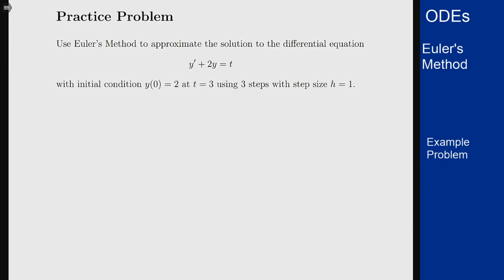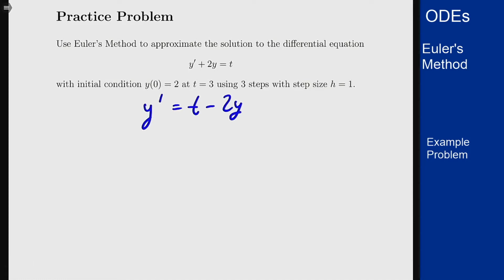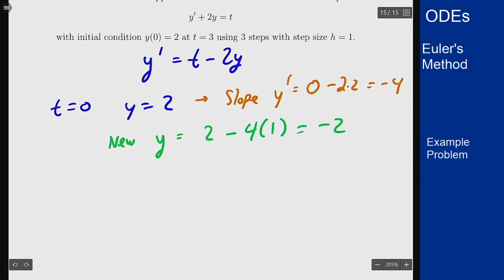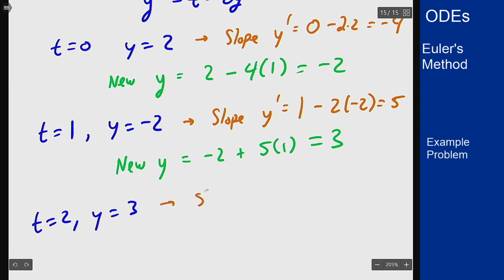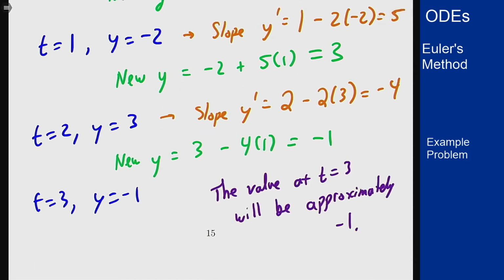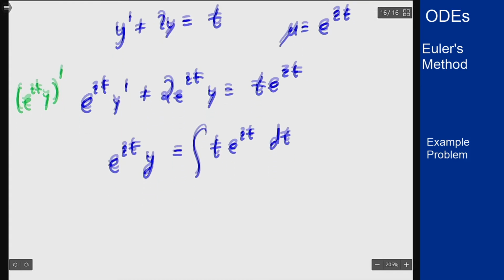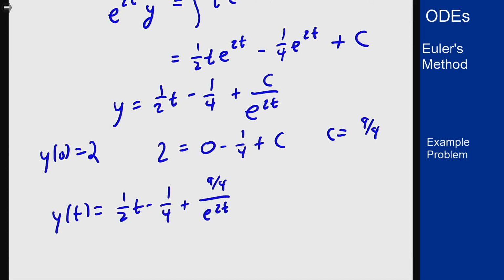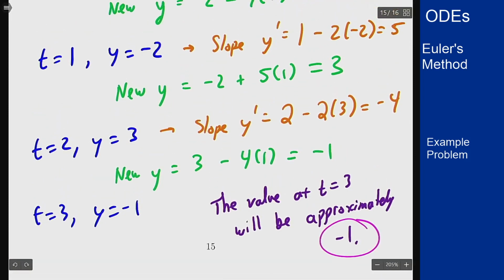Differential Equations - Example Video - Euler's Method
An example showing the use of Euler's method to approximate the solution to a differential equation. The analytic solution is also shown to compare this result to the actual solution value.